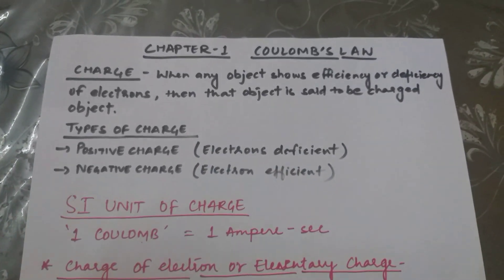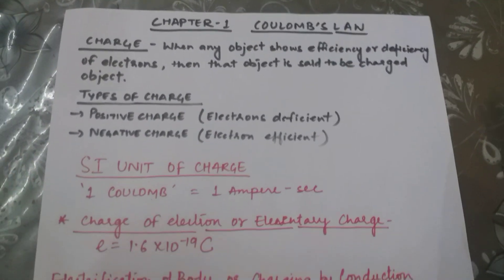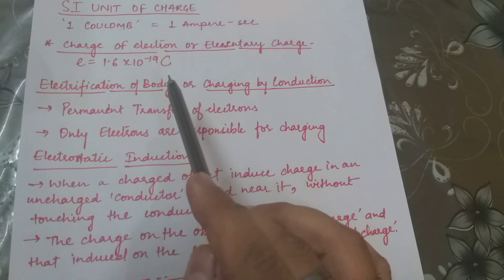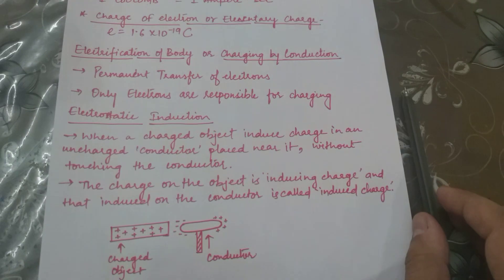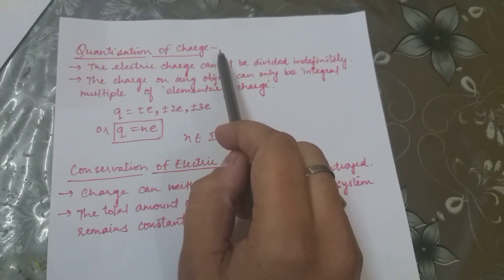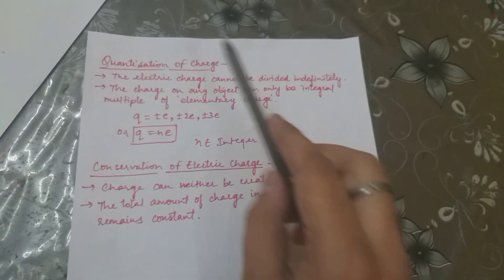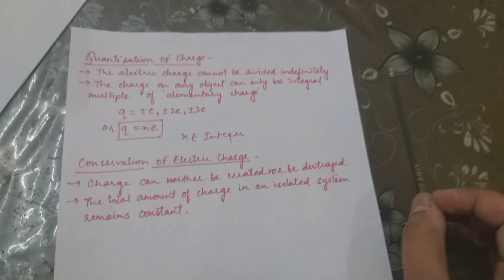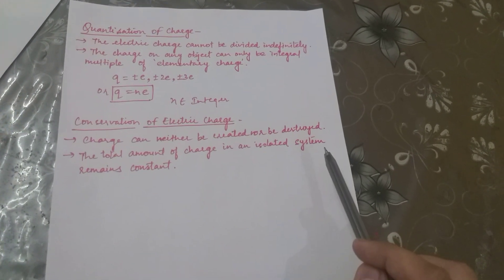Electiric Charge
Understand Electric Charge in easy and comprehensible way.